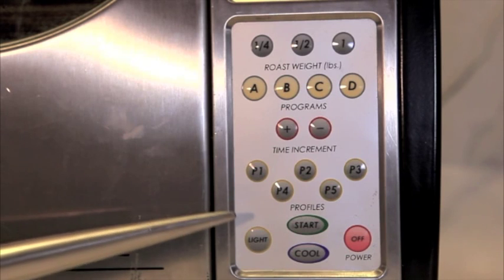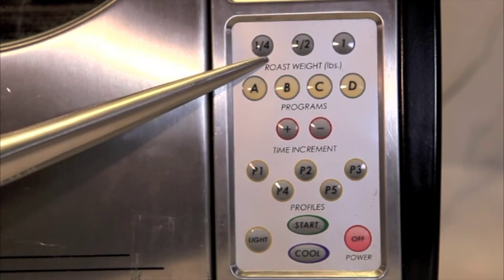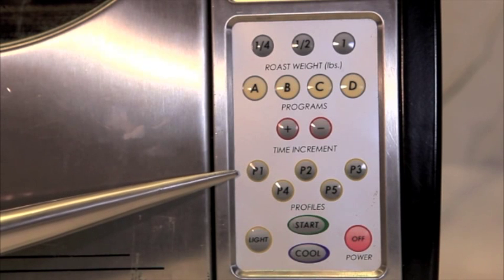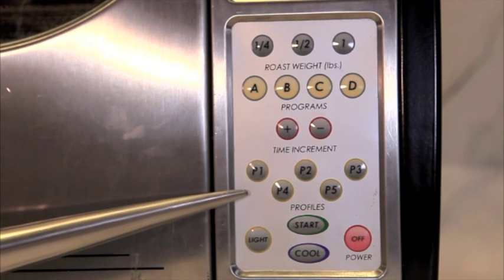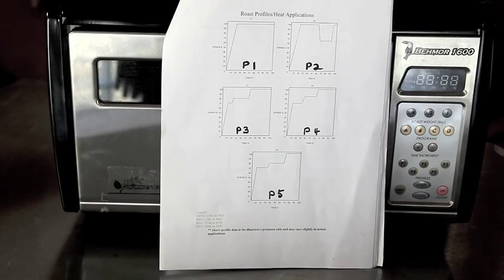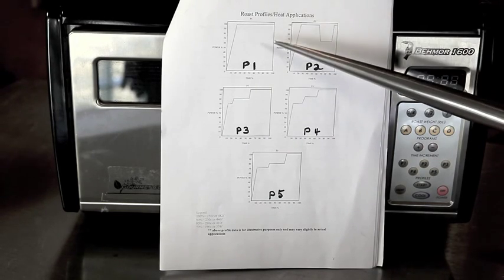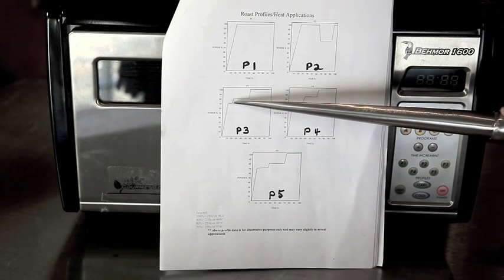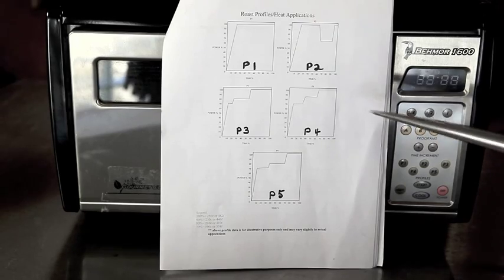The Behmor 1600 Control Panel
An up close look at the control panel on the Behmor 1600. For more Behmor info from Sweet Maria's go